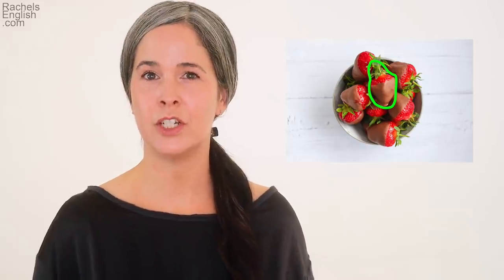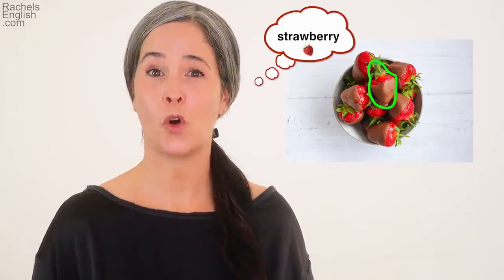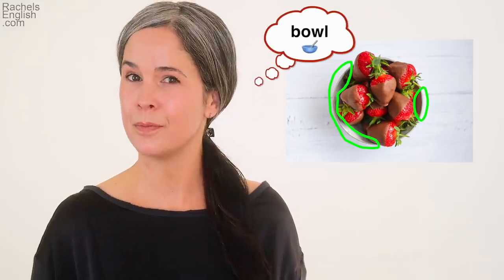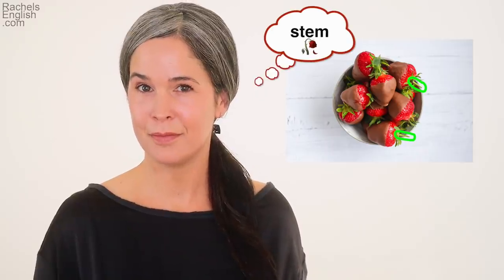STOP Translating In Your Head: 13 Minute TRAINING!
STOP Translating In Your Head: 13 Minute TRAINING! Want to know how to stop translating in your head so that you can think in English?  This training video will help you build the skills you need to stop translating in your head.  This is an English training video: you’ll be growing your skills, not just your knowledge.  In order to help you stop translating in your head, I’ll take you through two kinds of mind-training exercises.  This kind of English lesson increases the likelihood of you thinking in English first and reduces the frustration of translating in your head during the conversation.  My English lessons are all about helping you grow your conversation skills and sound more like a native English speaker.  As you stop translating in your head you’ll gain more and more confidence and you’ll find yourself thinking in English first.  Let’s get to work!